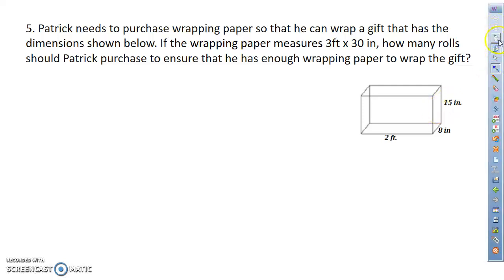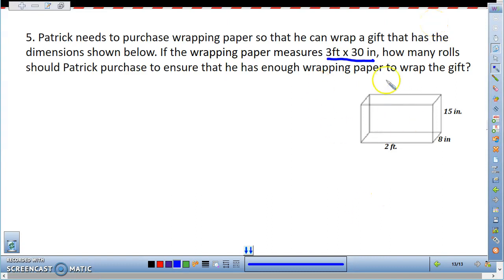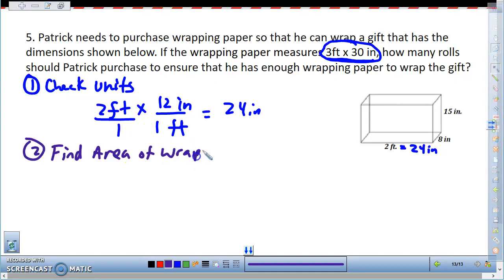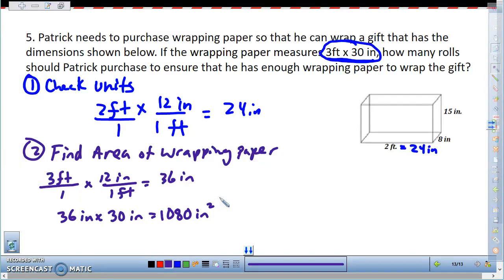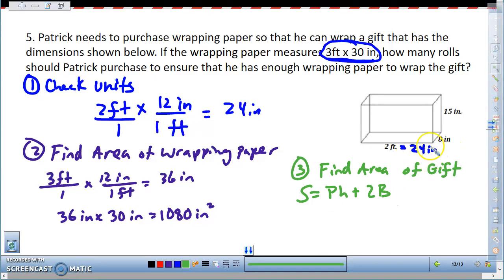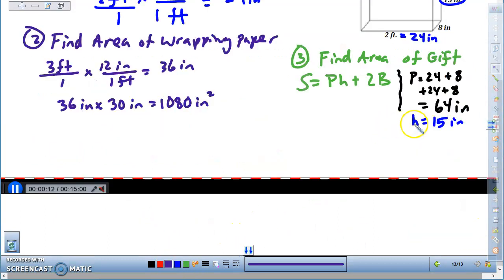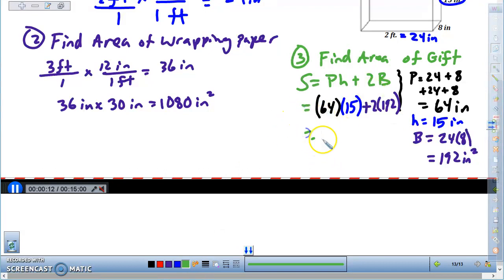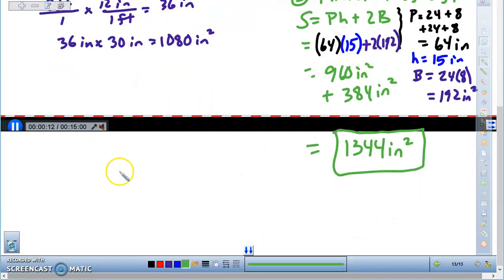Surface Area Review 2: #5 (Rectangular Prism)